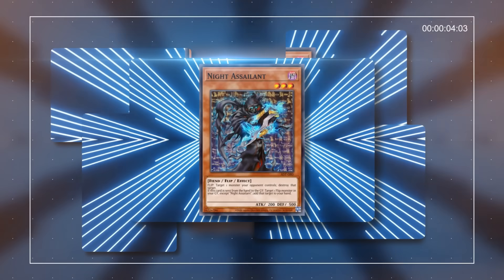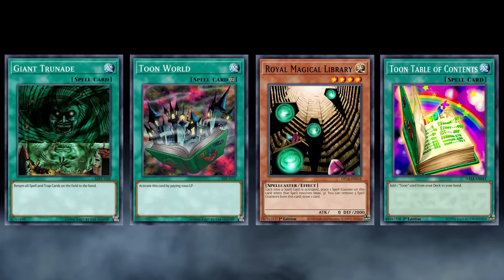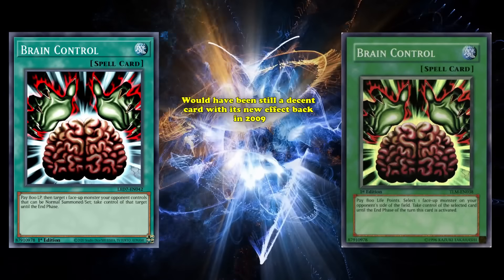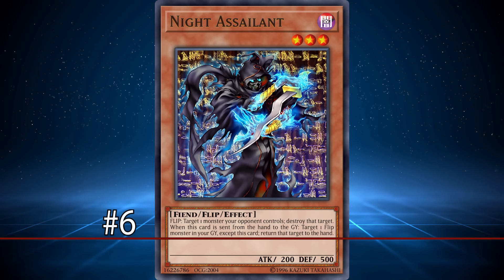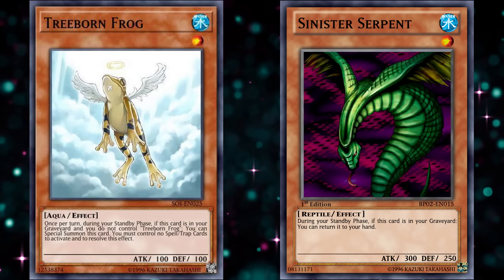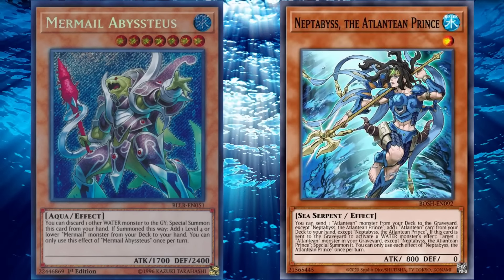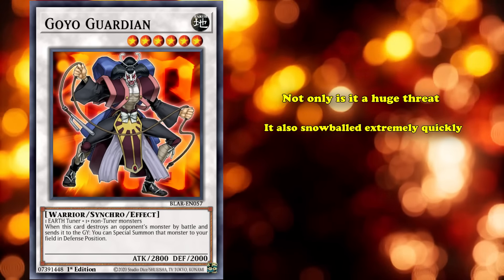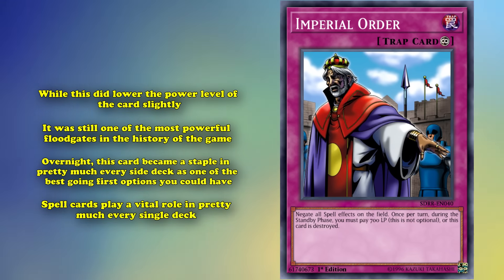Top 10 Worst Erratas in Yugioh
Konami often makes mistakes with card design, which is why the Forbidden and Limited list exists in the first place. However, sometimes they attempt to fix these by changing how the card works instead of limiting how the players use it, for the better of for the worse. In this video, we will be going over Konami’s worst attempts at errata’ing cards to balance them out.

Script by Iason Autica

--The List--
Intro: (0:00)
10. Treeborn Frog: (0:17)
9. Toon World: (1:50)
8. Brain Control: (3:15)
7. Chaos Emperor Dragon - Envoy of the End: (5:08)
6. Night Assailant: (6:52)
5. Sinister Serpent: (8:18)
4. Mermail Abyssteus: (9:38)
3. Armory Arm: (11:23)
2. Goyo Guardian: (13:14)
1. Imperial Order: (15:04)